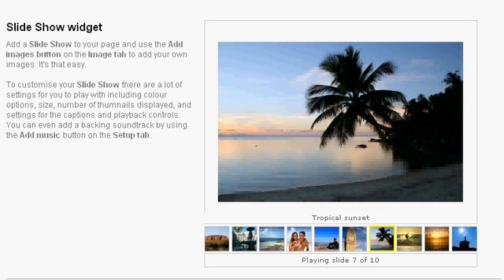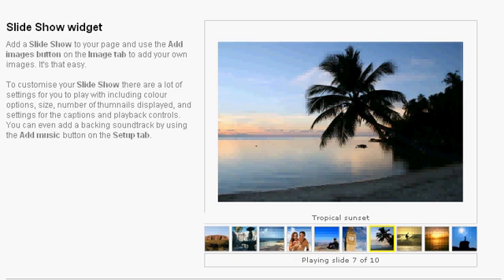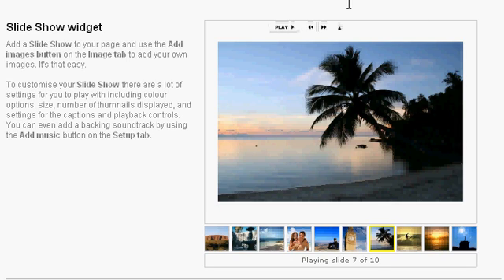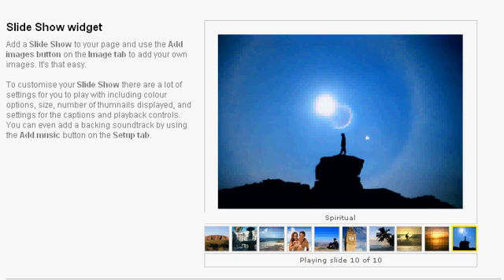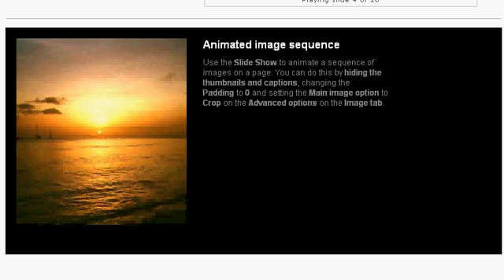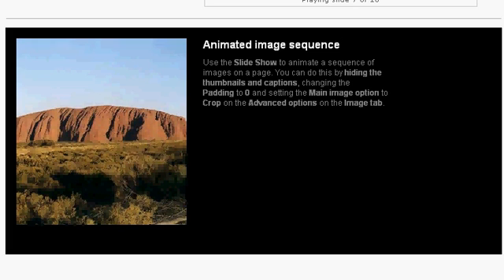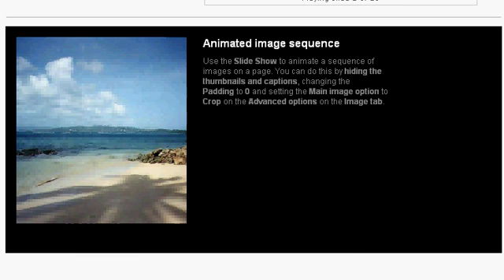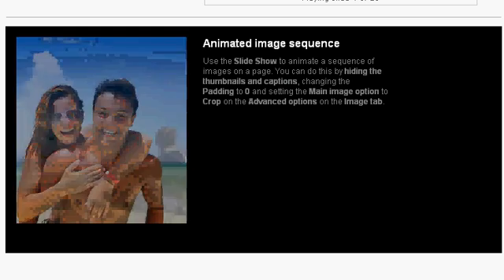Slideshow maker Tour-Flash website templates:mySiteWizard.org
A quick tour of how a slideshow can look on your website. Thanks for viewing - please rate this video.